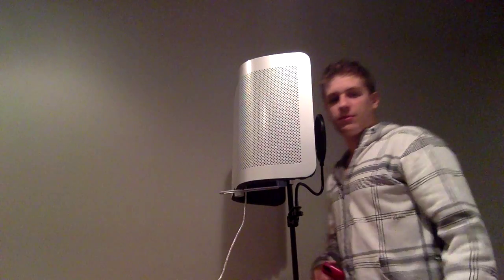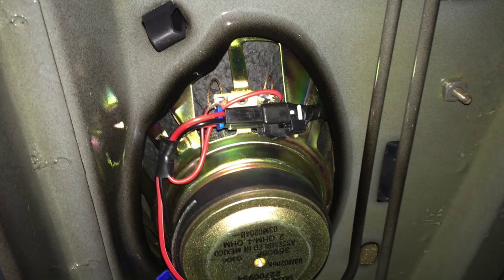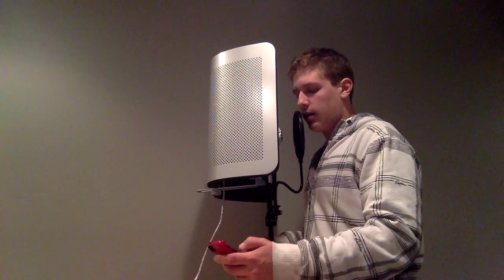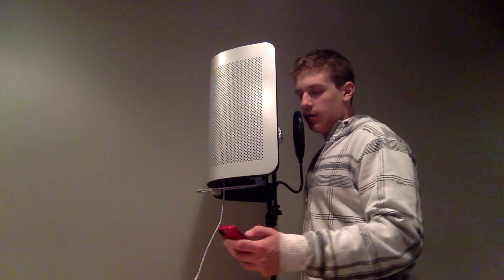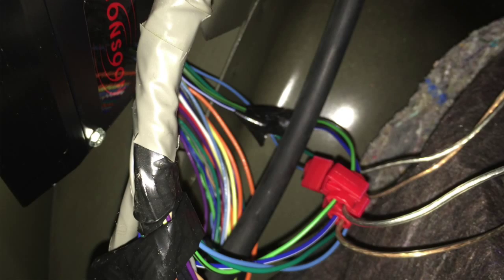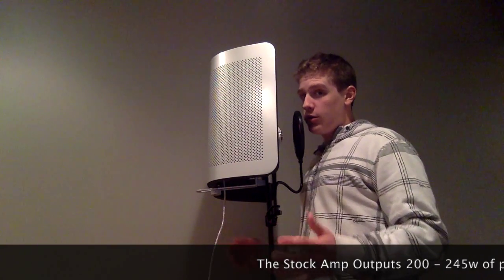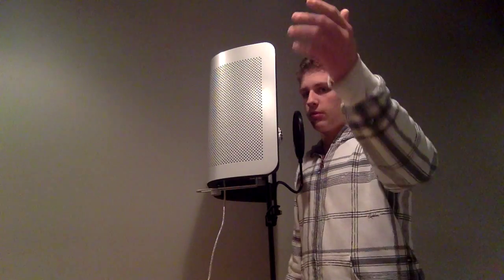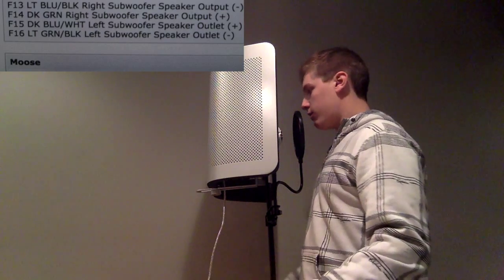Installing Subwoofers with Stock Head Unit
In this video Ima teach you in the best way i can describe, with pictures/audio, how to install and bypass difficulties I came across when installing my system in a 2003 Grand Am GT Ram Air.